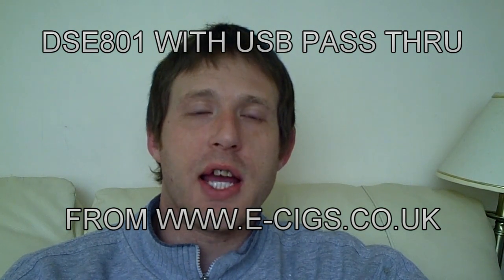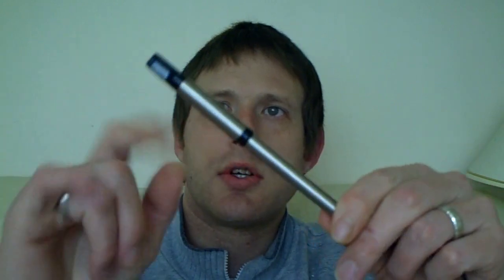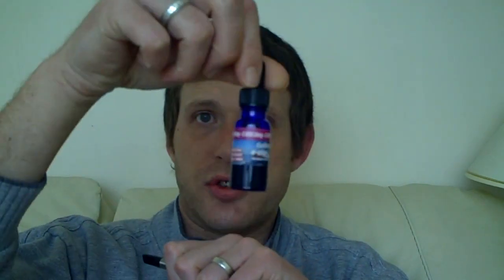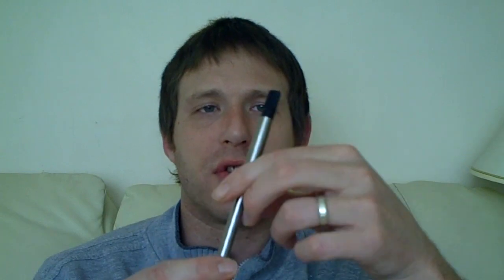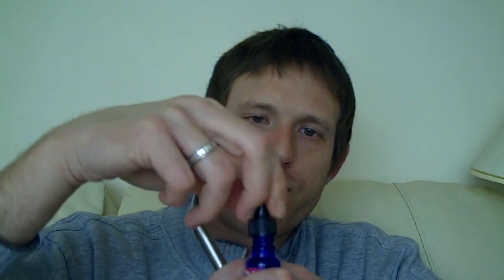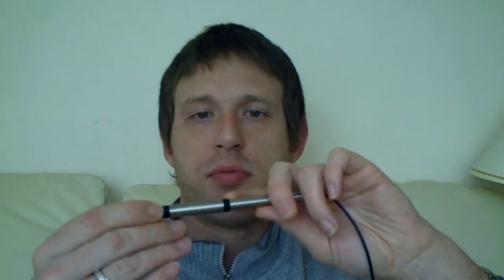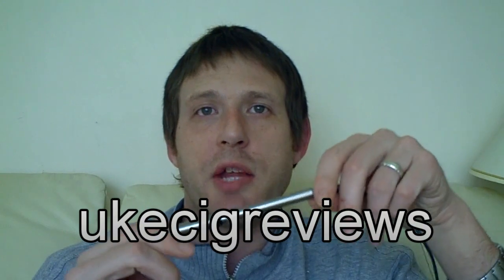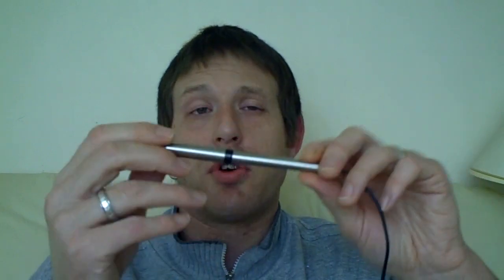REVIEW OF A DSE801 E-CIG WITH USB PASS THRU